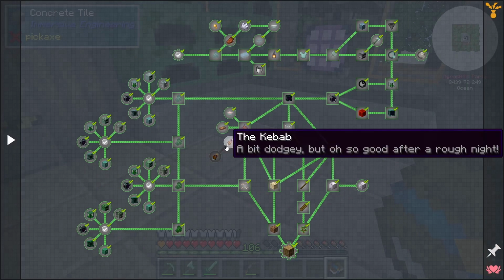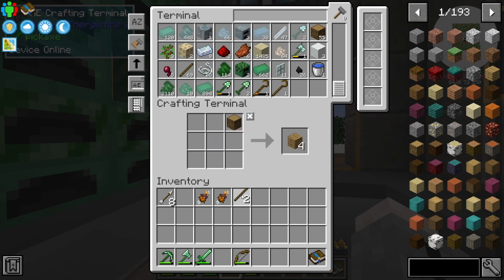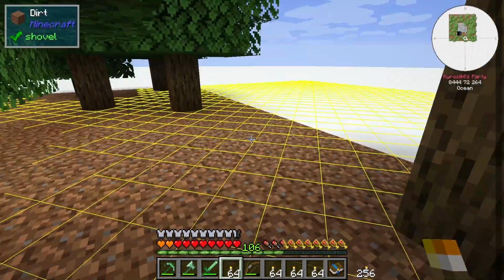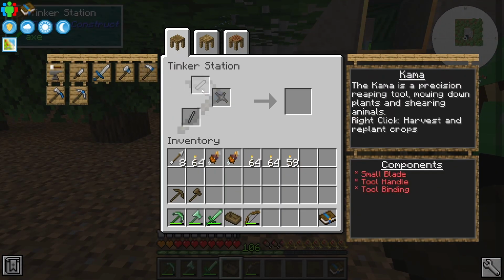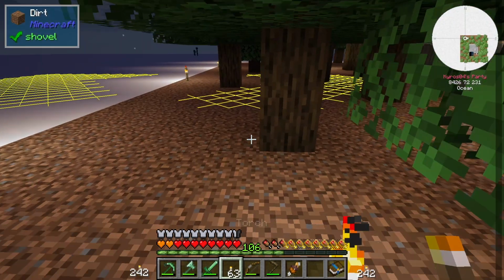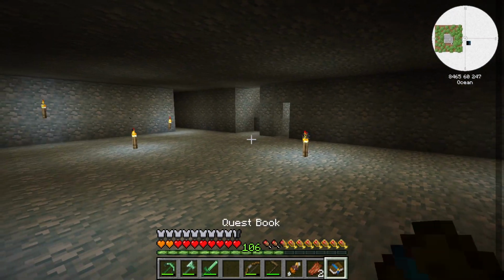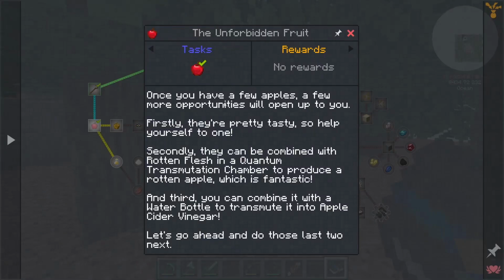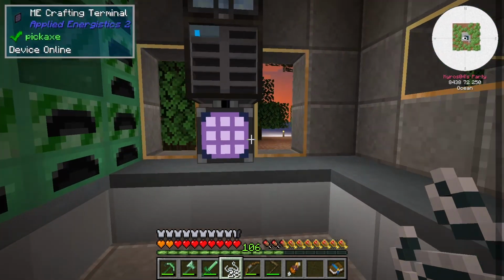Minecraft Cuboid Outpost Co-Op Let's Play Ep. 5, Our own forest has sprouted.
Episode 5 of Minecraft Cuboid Outpost Co-Op Let's Play with Kyros and myself. In this episode we finish off the last two quests in the first section of the book and move on to the next step in our journey to create a new green world. Comments and suggestions are welcome as always.